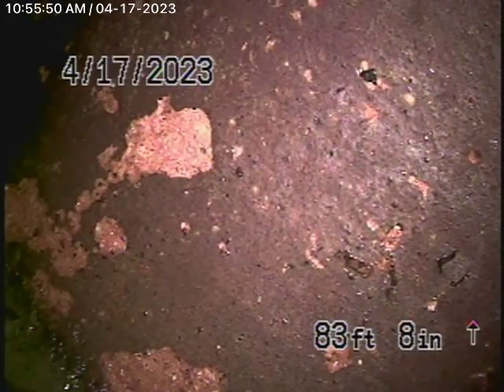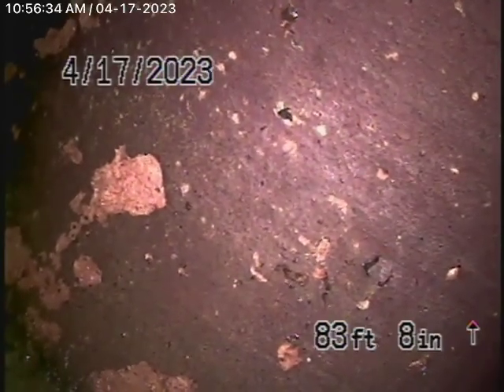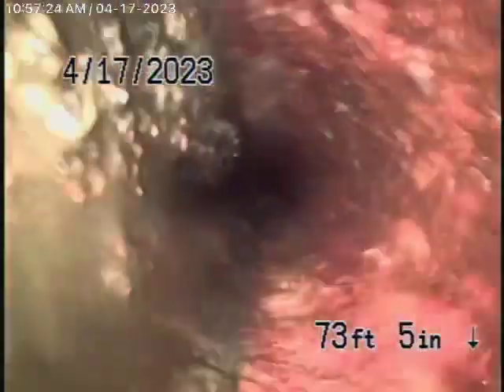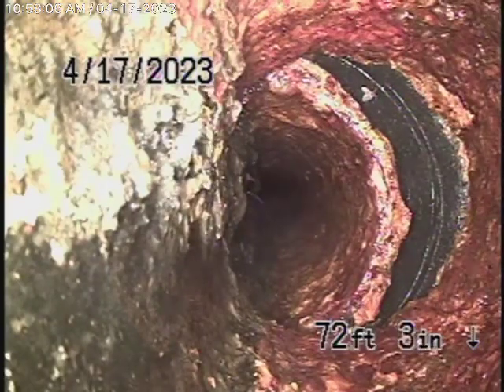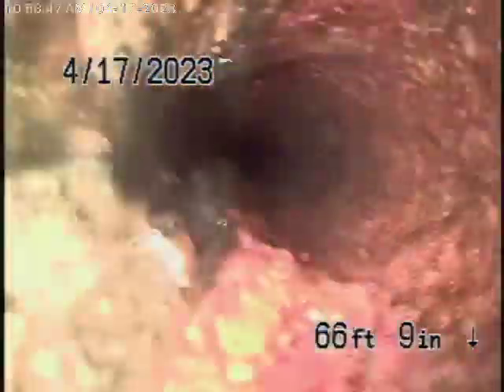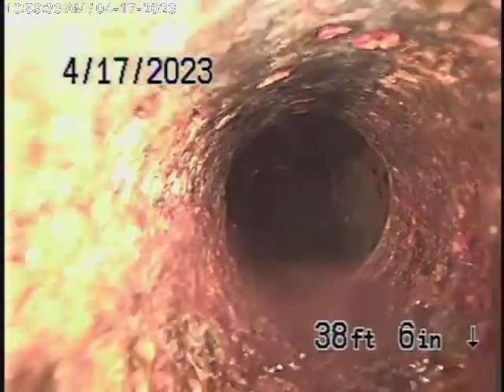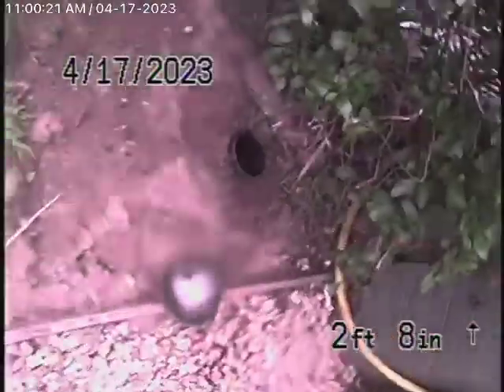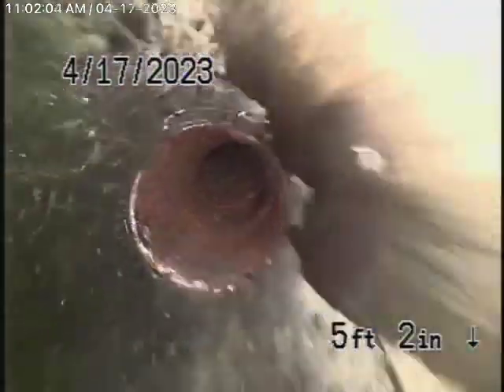1782 N Raymond Ave